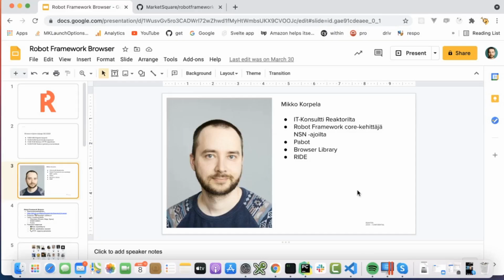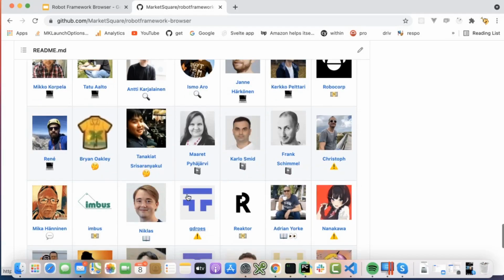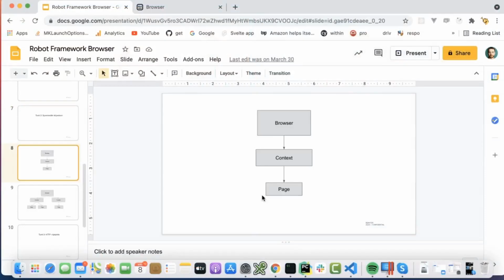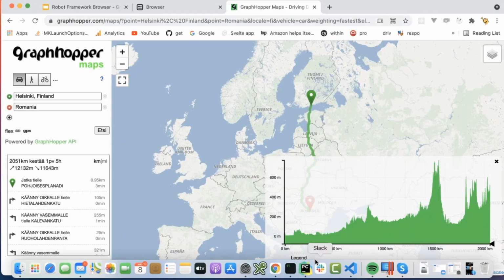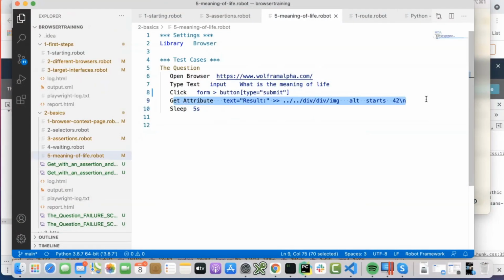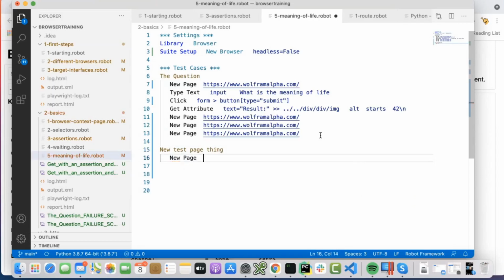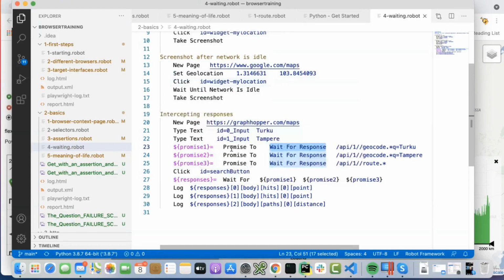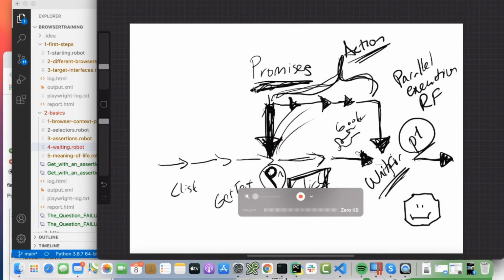Talking with Robot Framework experts: Mikko Korpela about the new Browser library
This video is part of my web automation series with 𝗥𝗼𝗯𝗼𝘁 𝗙𝗿𝗮𝗺𝗲𝘄𝗼𝗿𝗸 and Selenium, so be sure to like, subscribe and hit the notification bell so you don't miss out on any video that I post.

This is the first video of a new series called: Talking with experts in which we try to answer important questions regarding specific Robot Framework topics.
The best place to search for these answers are directly inside the Robot Framework community. These people are the ones who work to maintain, update and develop the Robot Framework project.

This first video is dedicated to the new browser library for Robot Framework called "Browser". This is a great alternative to Selenium and it relies on Playwright, a tool developed by Microsoft. The advantages of using the "Browser" library are:

- Faster execution time
- More stable than Selenium
- JavaScript support headless mode
- New locators strategies
- Many other cool stuff that you will discover during the video.

Video content
0:00 - Intro
1:45 - Introduction of Mikko
4:16 - History of the new Browser library
6:33 - Browser library development team
9:13 - Advantages of Browser Library over Selenium
11:05 - New selector strategy in Browser library
13:46 - Browser library performances and speed
15:28 - About contexts in Browser library
19:09 - Removing the waiting for elements in Browser library
28:32 - Contolling the execution speed in Browser library
29:36 - Presenter mode in Browser library
31:54 - Open browser machine style (headless)
33:10 - Controlling browser auto close machanism
36:53 - "Promise To" feature and parallization in Browser library
48: 14 - Future of the Browser library
51:05 - Webdrivers in Browser library

My guest for this video is Mikko Korpela who is involved with the Robot Framework development since the beginning of the project and the creator of pabot for Robot Framework (a tool to run tests in parallel).